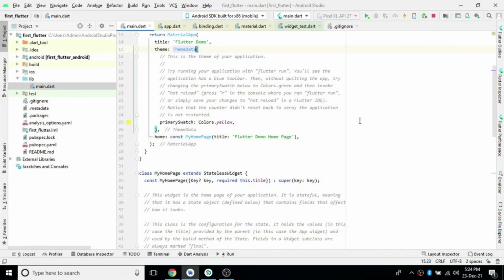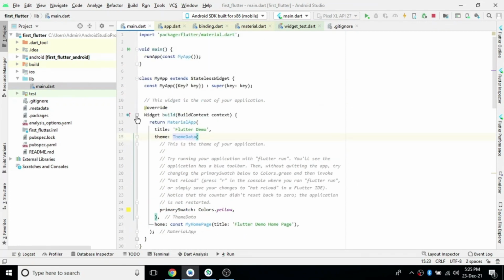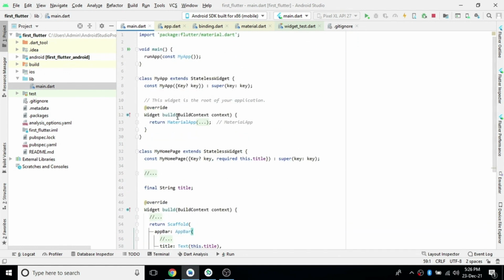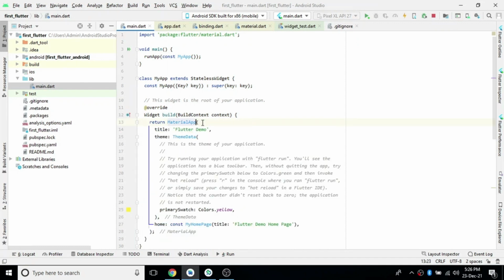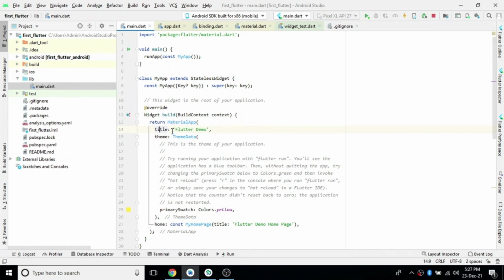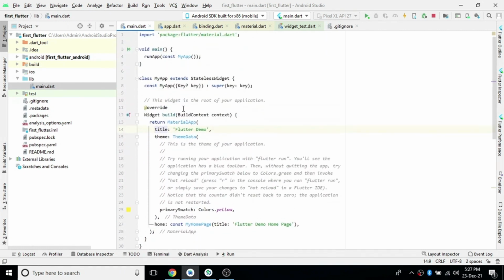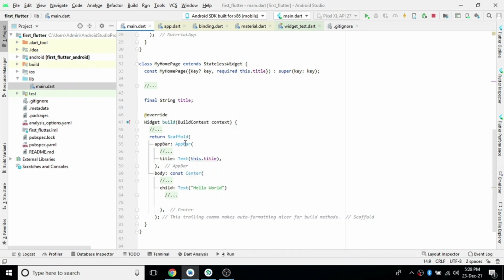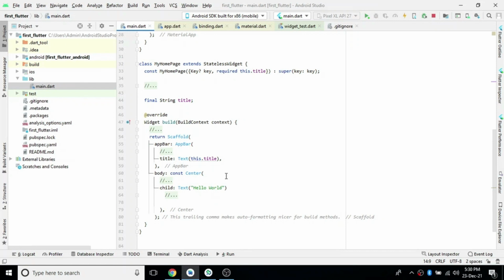Android App Development - Learn Flutter Architecture in 6 minutes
To learn and enroll in a beginner to advanced level masterclass on Android Development with FLUTTER,  follow the link

Link to some detailed awesome Android Development to be Industry Ready

In this video by learnmall.in, you will be learning Flutter Architecture for Android app development.

Why Flutter for Android App Development
Flutter's code reusability allows you to write just one codebase and use it not only for mobile Android and iOS but even for the web, desktop, and more. This cuts development time significantly removes costs and enables you to launch your app that much faster.

For what purpose Flutter is used?
Flutter is designed to support mobile apps that run on both Android and iOS, as well as interactive apps that you want to run on your web pages or on the desktop.

Which coding is used in Flutter?
Flutter code compiles to ARM or Intel machine code as well as JavaScript, for fast performance on any device.